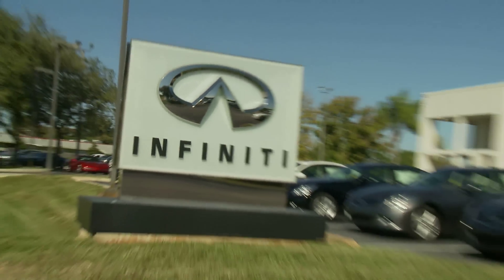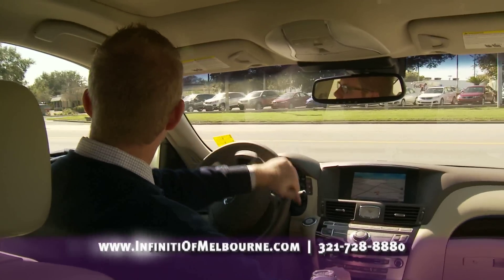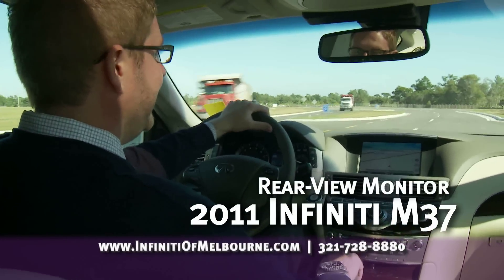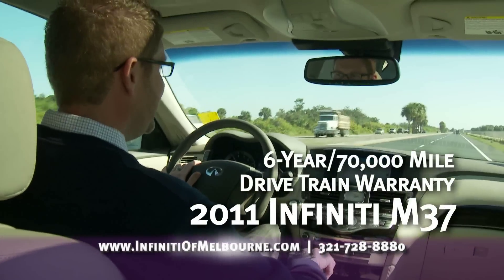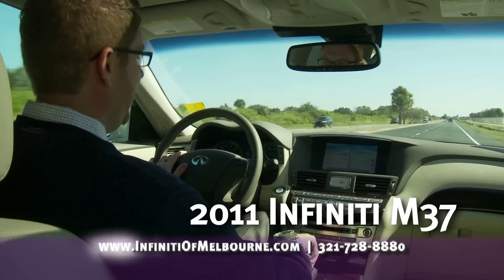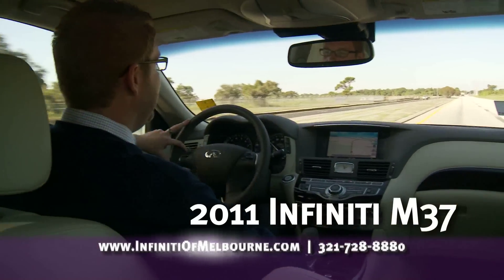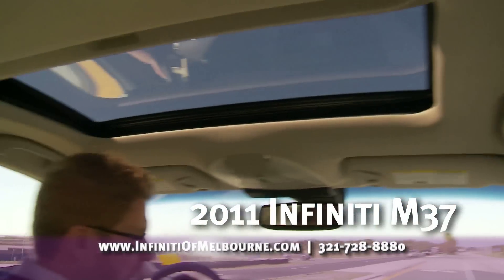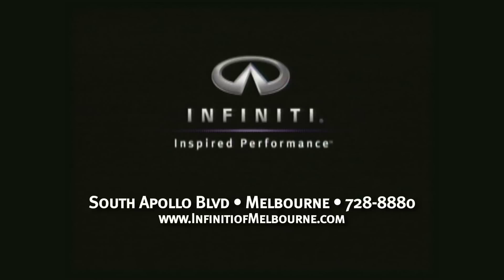Infiniti of Melbourne - Infiniti M37 vs BMW and Mercedes - Central Florida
Infiniti of Melbourne
drtvSEID

The next thing we want to do is take you for a ride in this 2011 M37. You're going to be able to get a chance to feel the 330 horse power and 7-speed automatic transmission. We're going to be comparing this vehicle today to the E350 and the BMW 5 series.

A lot of people don't realize everything that you get with the Infiniti brand compared to our German automaker competitors. In the Infiniti M series, leather interior comes standard. You don't get that with BMW or Mercedes. In the Infiniti M series, you have a rearview monitor standard. 330 horse power on the Infiniti is standard. 7-speed automatic transmission - standard. Four years, 60,000-mile bumper to bumper warranty is standard. Six year, 70,000 miles on the engine and drive train warranty.

The Infiniti is estimated to be the lowest cost of ownership. You don't get that with BMW, Mercedes, or Audi.

The thing you're going to love most about this M37 is the power. Compared to the Mercedes, BMW, and Audi, as soon as you stomp on the gas it's instantly there.

Safety features are huge in the Infiniti lineup as well. You've got standard airbags all the way around you, curtain airbags for the front and second row. You've got standard side bolster airbags in the seats, so you'll be protected.

If you're truly in the market for a luxury vehicle, come down to Infiniti of Melbourne to take a test drive, or give us a call, and we'll bring the car to you. Come see us on the web at Facebook, Twitter, or Youtube, or visit us